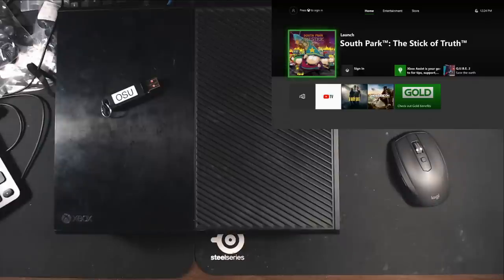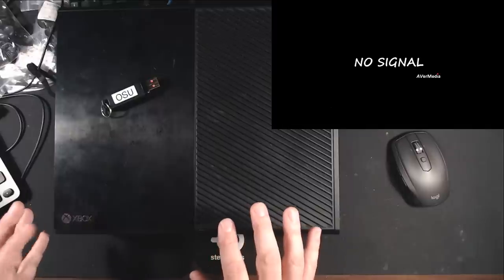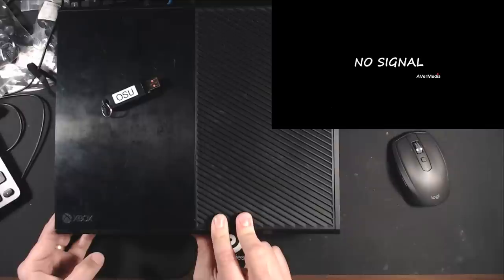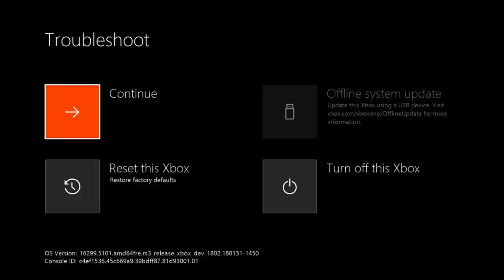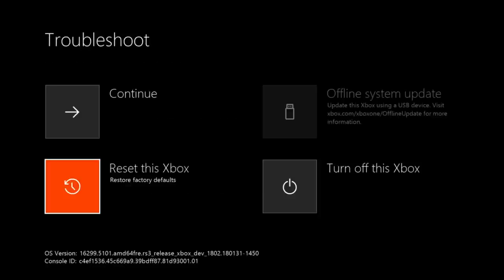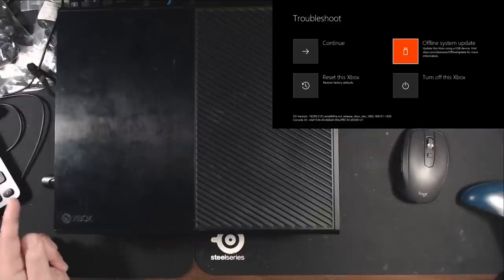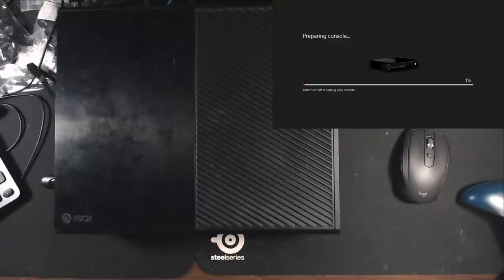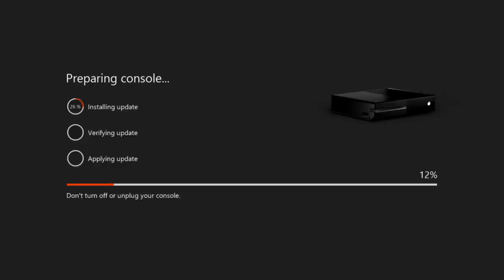Xbox One Accessing the Hidden Troubleshoot Menu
This is a quick video for people to be able to reference when needing to access the hidden troubleshoot menu for performing system resets and offline updates.

SanDisk Cruzer Glide CZ60 32GB USB 2.0 Flash Drive - SDCZ60-032G-B35:

My eBay store for services: